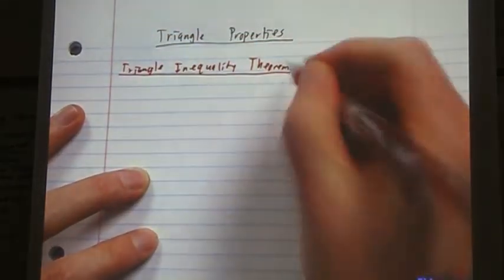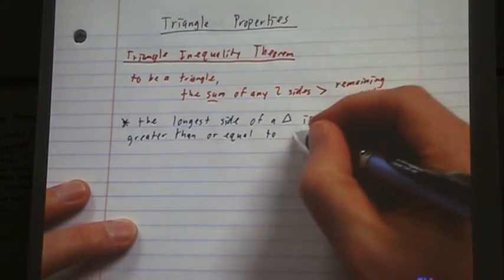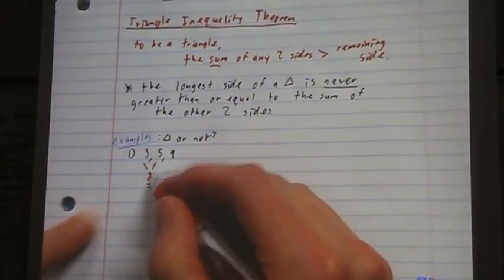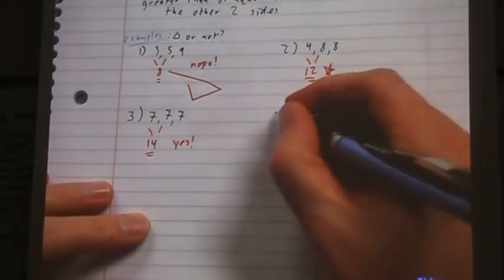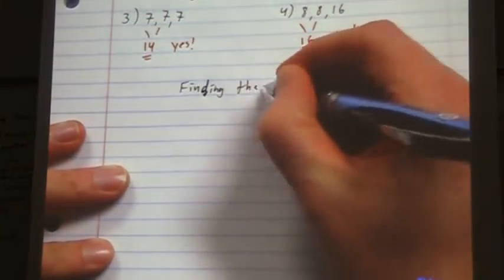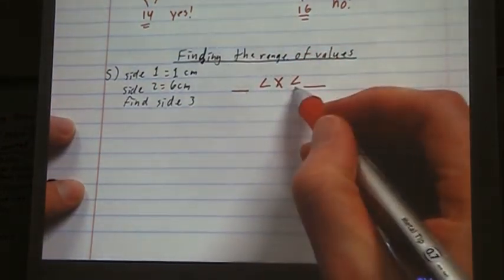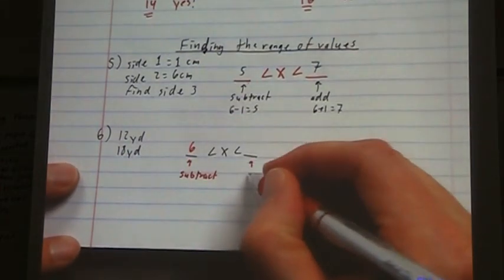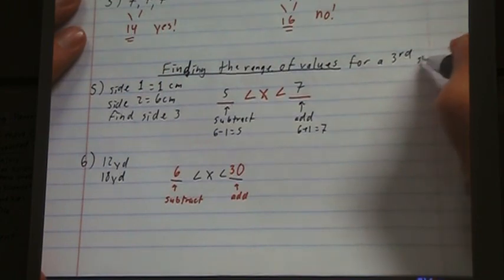6-1 Triangle Inequality Theorem Lesson